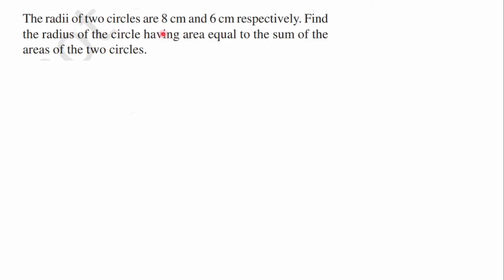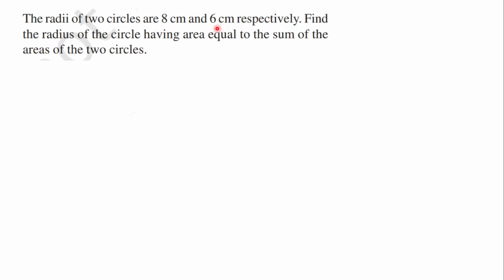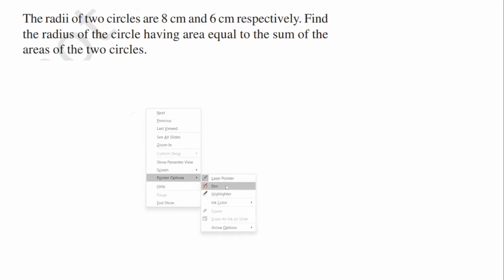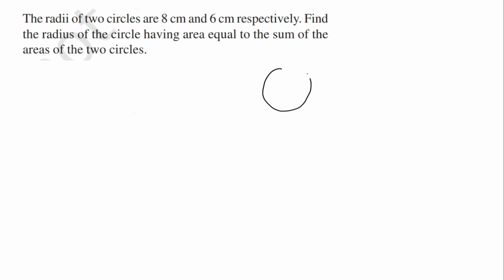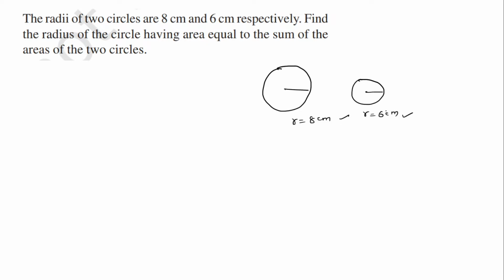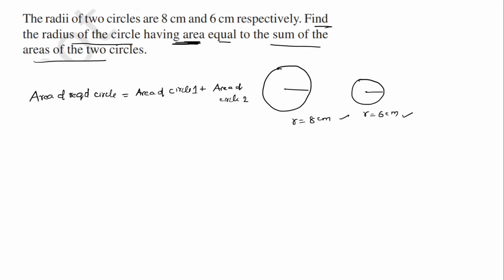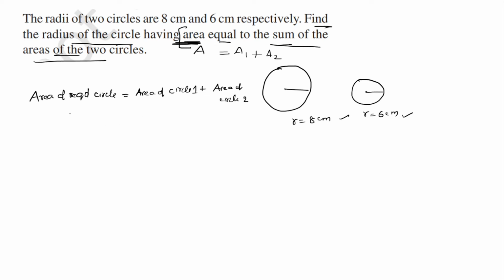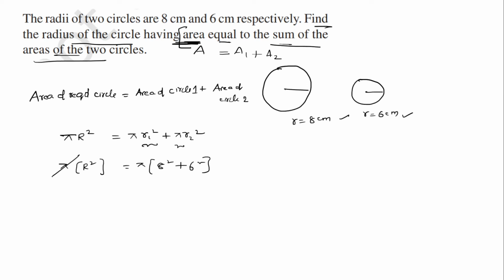AREAS RELATED TO CIRCLES PART 1 EX 12.2